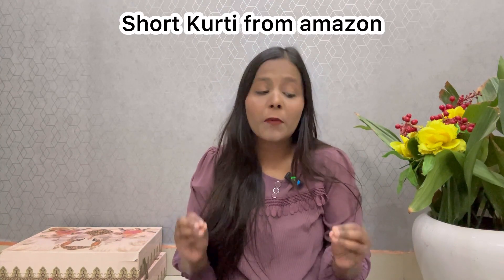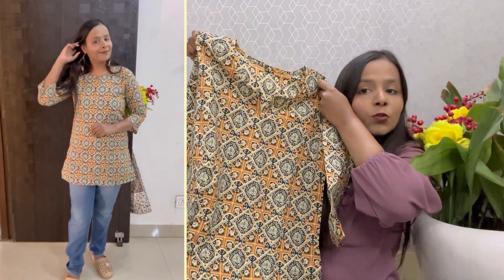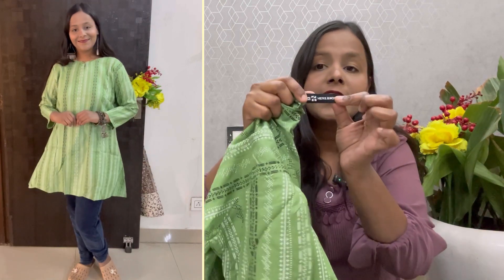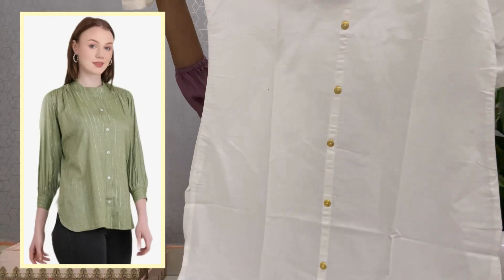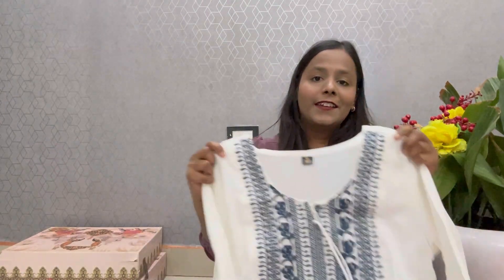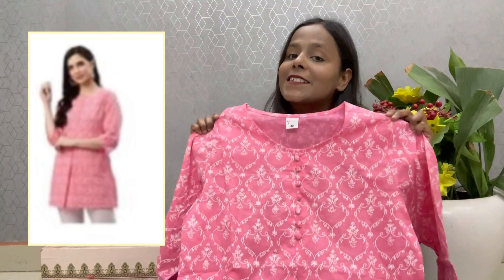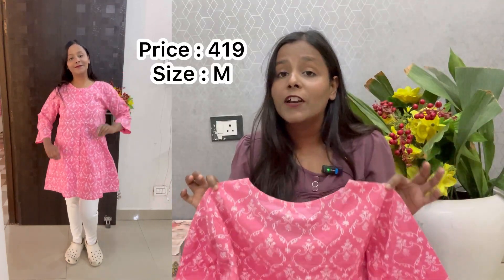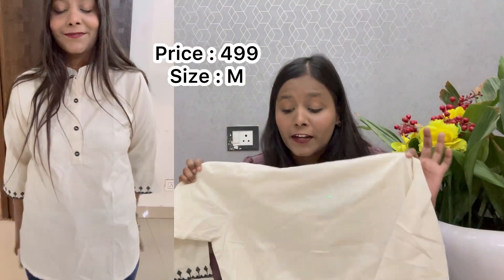Huge AMAZON Short kurti Haul!! 😍 Every kurti Under ₹599/-😱 || GlimmerNGloss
Product Link

🛍️ women’s Printed Short Kurti

🛍️ Royal Rahjastani women’s cotton short Green solid colour short kurti

🛍️ WELZIVS